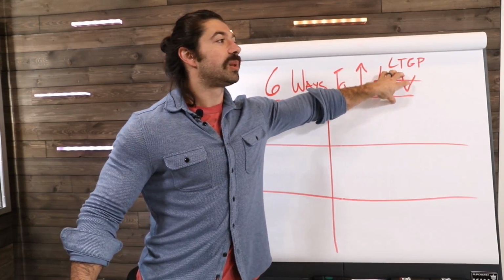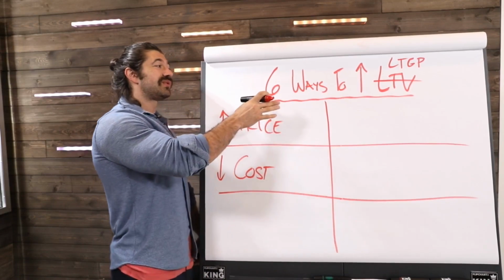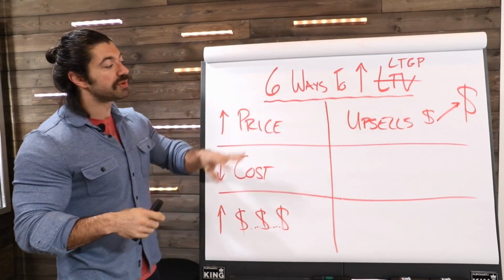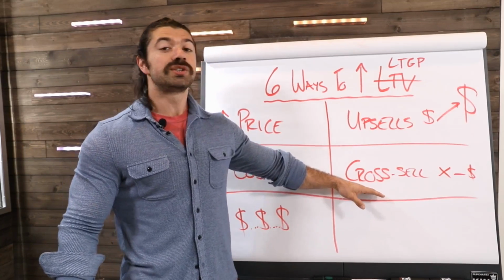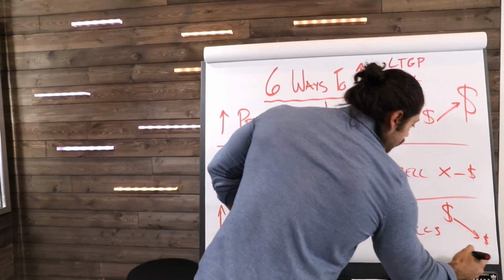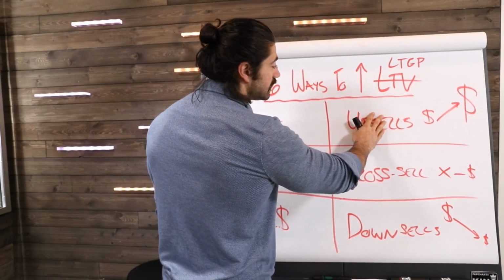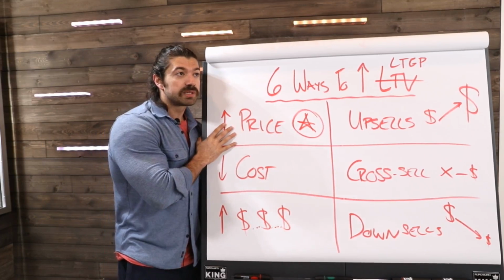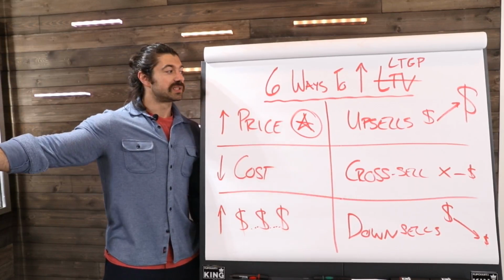6 Hacks To Make More Money [Increase LTV] Without More Customers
If you’re new to my channel, my name is Alex Hormozi. I’m the founder and managing partner of Acquisition.com. It’s a family office, which is just a formal way of saying we invest our own money into companies. Our 10 portfolio companies bring in over $250,000,000+ per year. Our ownership stake varies between 20% and 100% of them. Given this is a YT channel, and anyone can claim anything, I’ll give you some stuff you can google to verify below.

21: Graduated Vanderbilt in 3 years Magna Cum Laude, and took a fancy consulting job.
23 yrs old: Left my fancy consulting job to start a business (a gym).
24 yrs old: Opened 5 gym locations.
26 yrs old: Closed down 6th gym. Lost everything.
26 yrs old: Got back to launching gyms (launched 33). Then, lost everything for a 2nd time.
26 yrs old: In desperation, started licensing model as a hail mary. It worked.
27 yrs old: "Gym Launch" does $3M profit the next 6 months. Then $17M profit next 12 months.
28 yrs old: Started Prestige Labs. $20M the first year.
29 yrs old: Launched ALAN, a software company for agencies to work leads for customers. Scaled to $1.7mmo within 6 months.
31 yrs old: Sold 75% of UseAlan to a strategic buyer in an all stock deal.
31 yrs old: Sold 66% of Gym Launch & Prestige Labs at $46.2M valuation in all-cash deal to American Pacific Group. (you can google it)
31 yrs old: Started our family office Acquisition.com. We invest and scale companies using the $42M in distributions we had taken + the cash from the $46.2M exit.
32 yrs old: Started making free content showing how we grow companies to make real business education accessible to everyone (and) to attract business owners to invest or scale their businesses.
34 yrs old: I became co-owner of which is a platform for people to build communities online, making a living doing what they love, with people like them.
36 yrs old: I did a $106M book launch selling 3.6M copies of my $100M Money Models book, in 72 hours, breaking the Guinness world record for the fastest selling non-fiction book of all time.

Today: Our portfolio now does $200M/yr between 10 companies. The largest doing $100M/yr the smallest doing $5M per year. Our ownership varies between 20% and 100% ownership of the companies. Many of them we invested in early and helped grow (which is how we make our money - not youtube videos).

Never quit,

Alex